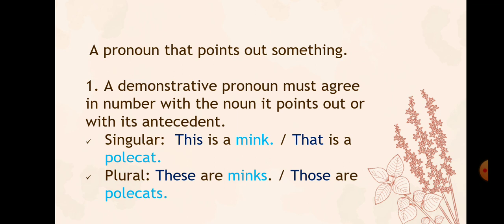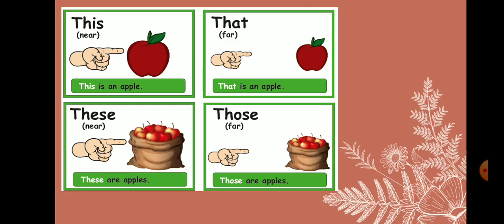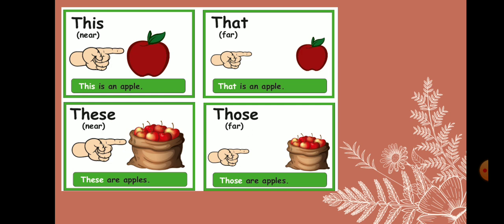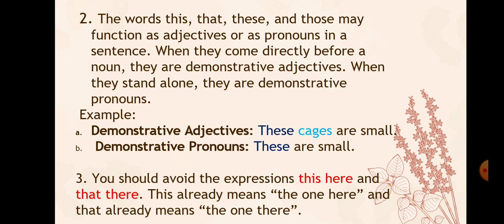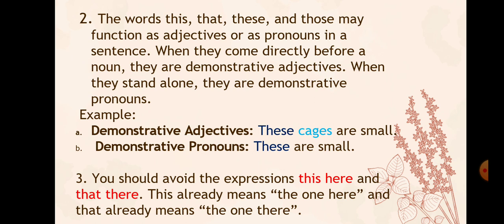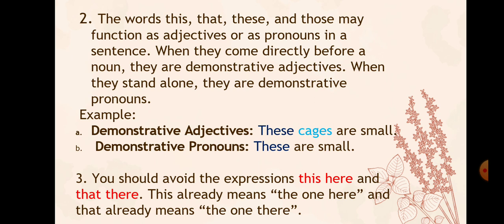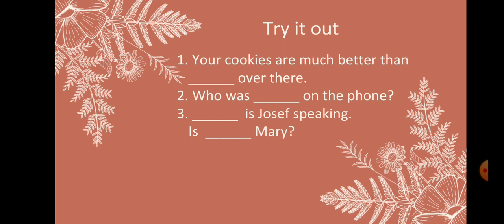Unit 6 Lesson 5 8th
Demonstrative Pronouns